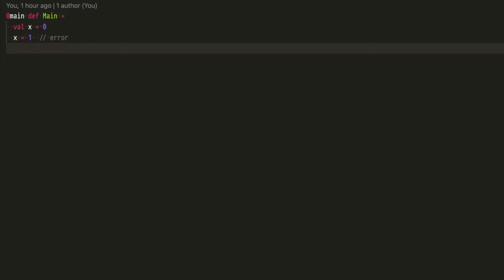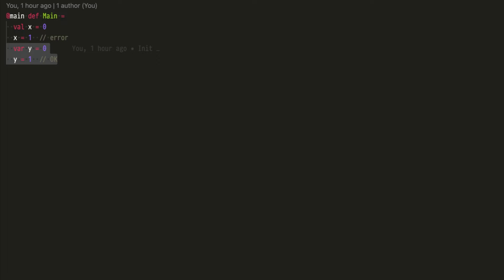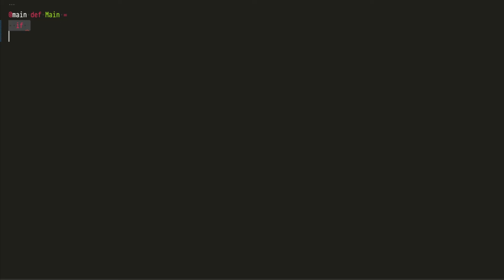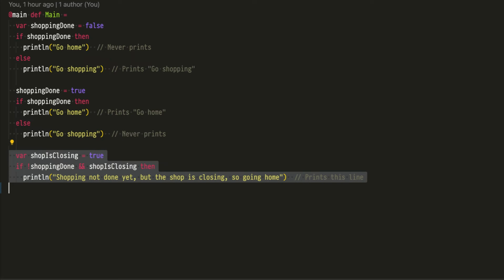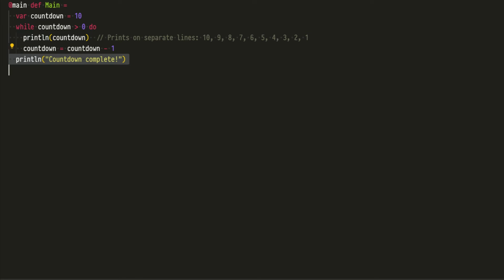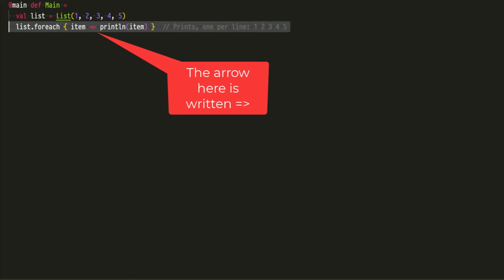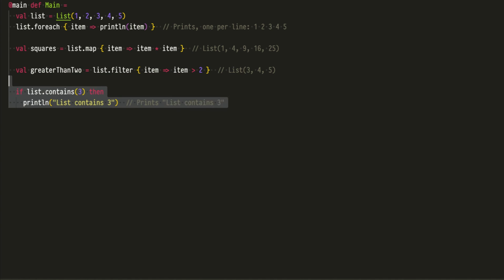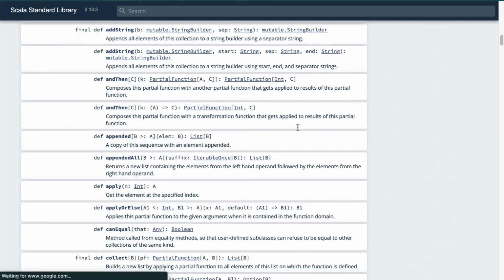07 – Control Structures and Lists – Basic Scala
🍿 This video is a part of the Basic Scala module. Here is the link to the full playlist of the module

📖 Axiom is a School welcoming people who are learning how to program. Axiom is aiming at helping absolute beginners to make their first steps and learn their ropes around coding using the Scala programming language.

🎓 Questions?